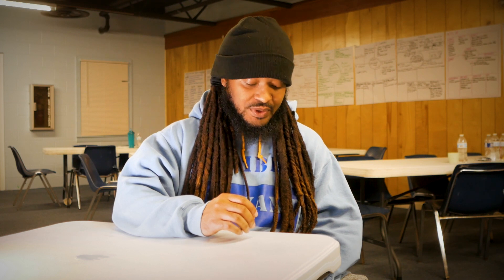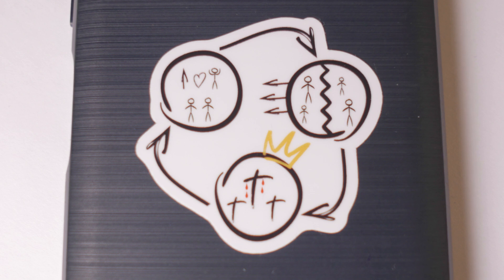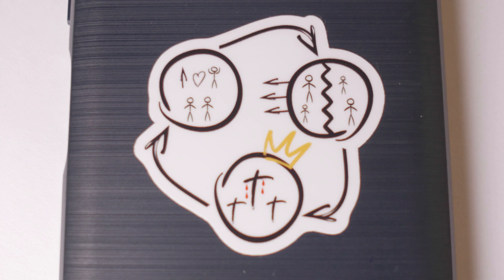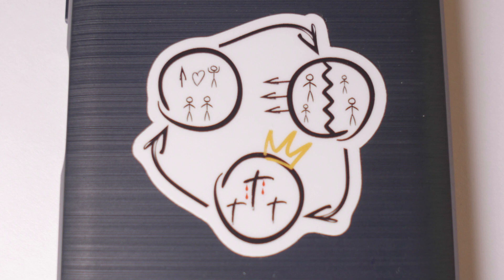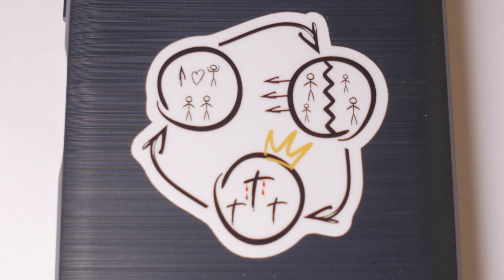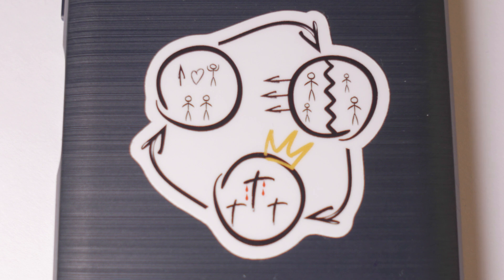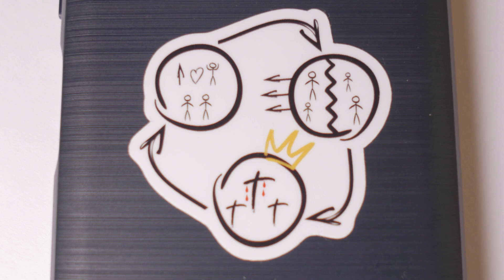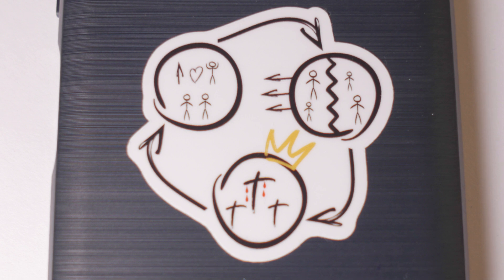Str8 Word How to Spread the Gospel Three Circles Tool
Str8 Word is a bible study series that takes the unnecessary dramatics out of the process. This is just about digging into and understanding what the scriptures say.  This episode introduces the conversation of completing the task we learned that God has for us... How do we spread the Gospel?